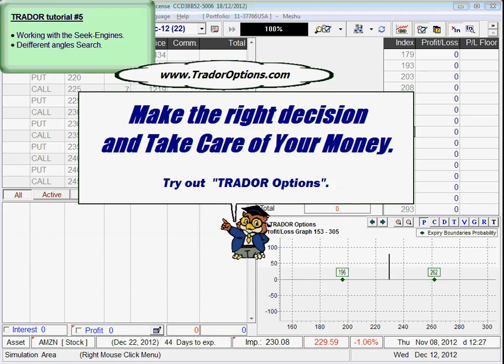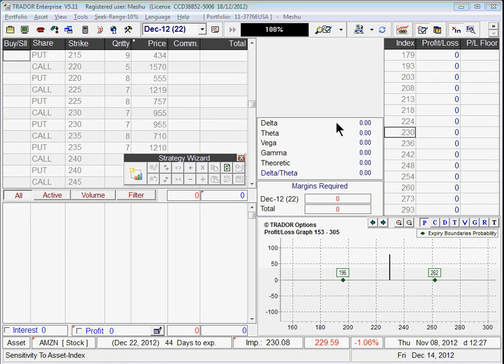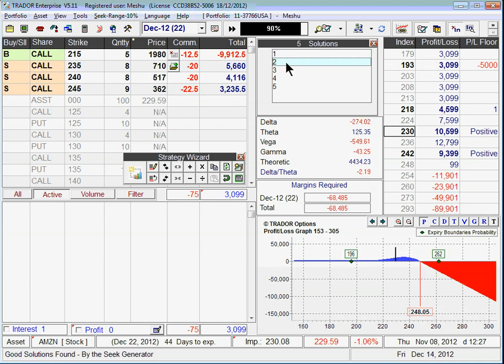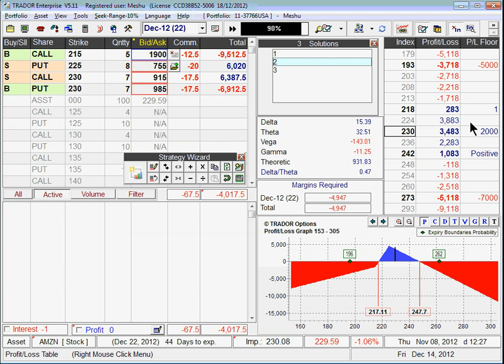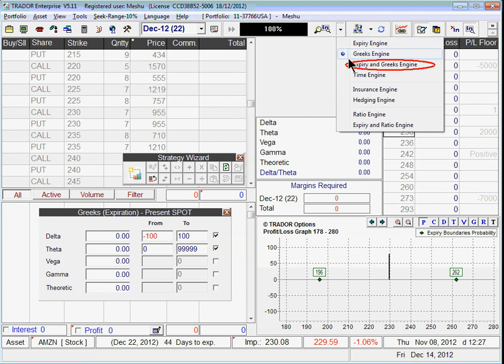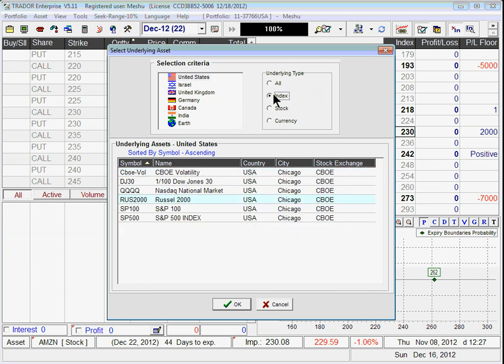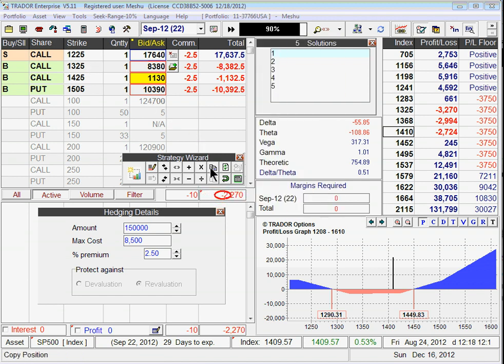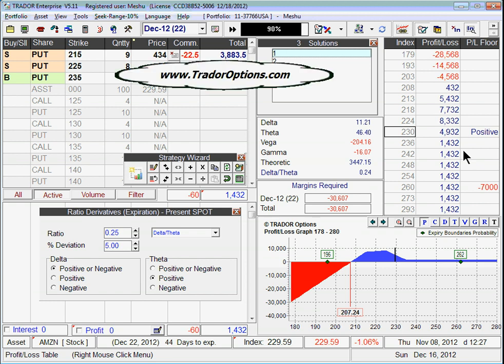Trador Options Tutorial 5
How to work with the options seek-engines and improving current existing positions.